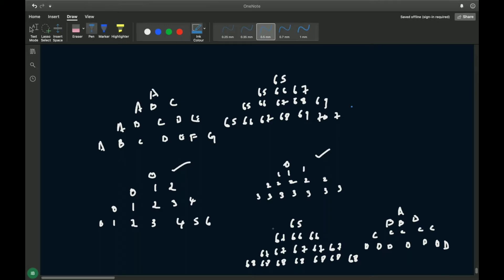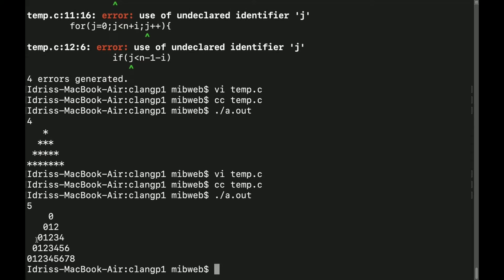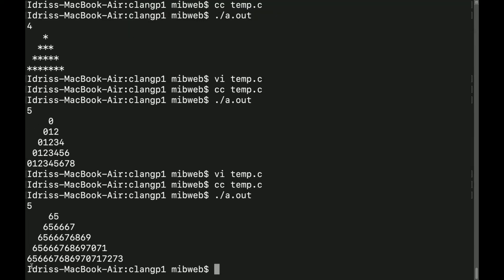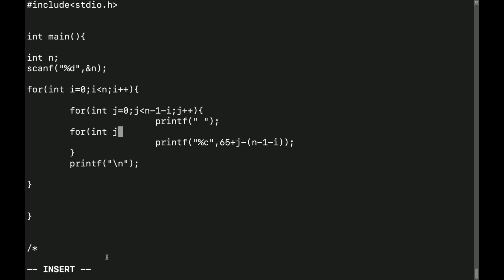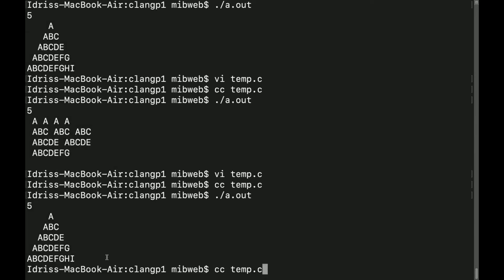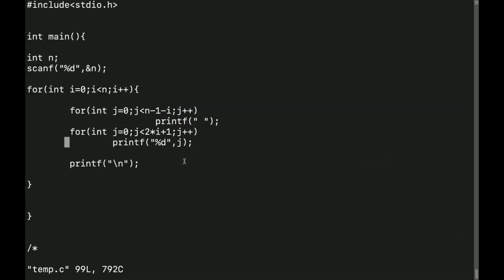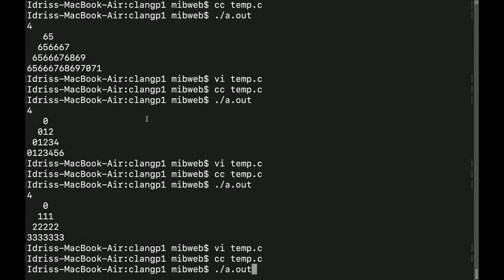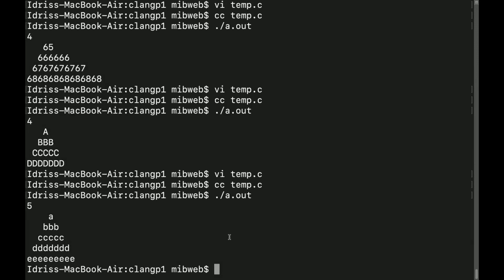how to print Different Pyramid Patterns by Idris Mibweb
Star patterns are a series of * or any other character used to create some pattern or any geometrical shape such as - square, triangle(Pyramid), rhombus, heart etc. These patterns are often prescribed by many programming books and are best for practicing flow control statement.

Many programmers around world extremely recommended pattern problems, to enhance logical thinking capabilities. As a novice programmer you must practice these patterns to get a good hands on logical thinking and program flow control.

In this exercise I have compiled a list of Star patterns to practice for beginners and intermediate programmers. I have tried my best to explain the logic of each pattern individually.

social media to get the update, for files , for notes , last year questions and for notifications.

SkillBout
Technical channel